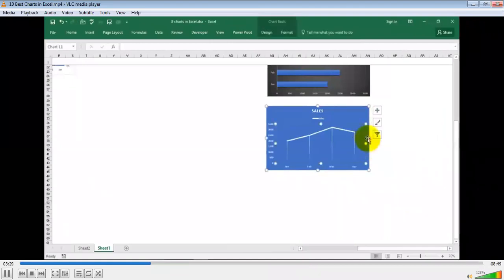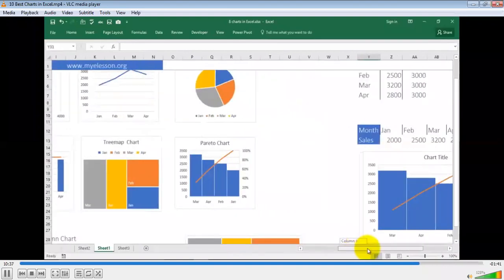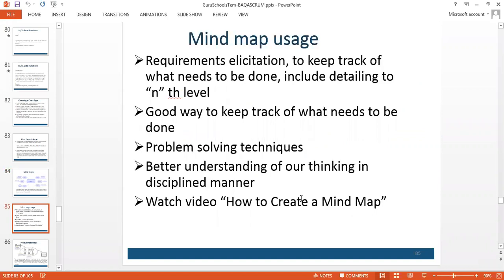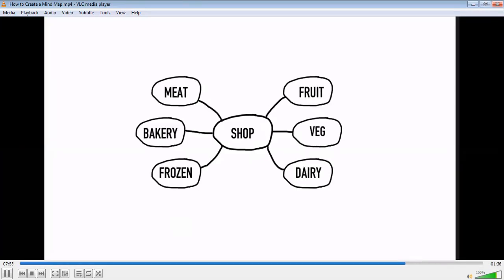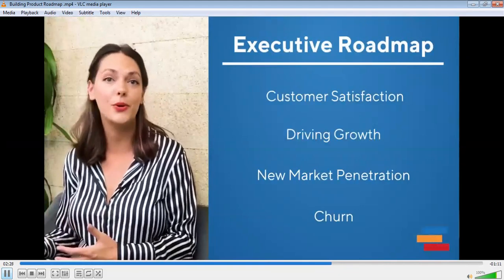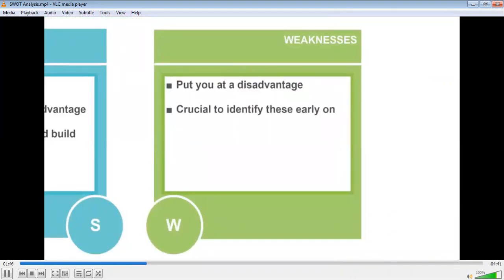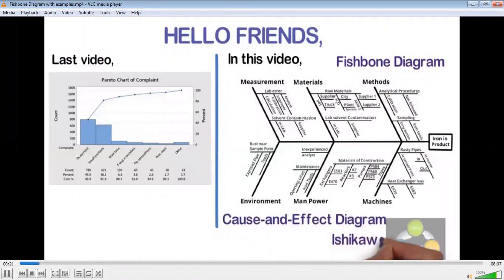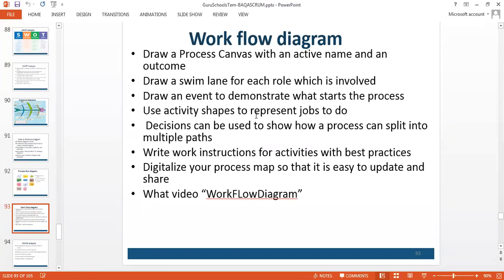BA QA Scrum Instructor Led IT Training - 8 November 2020